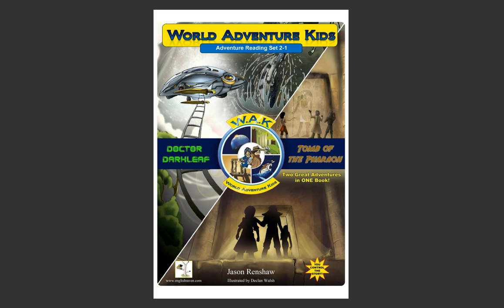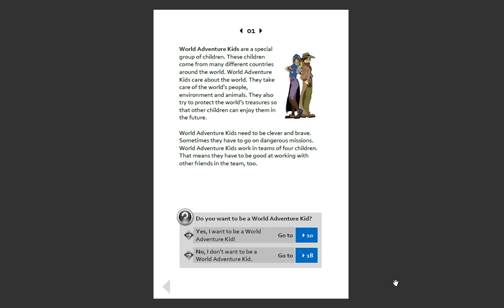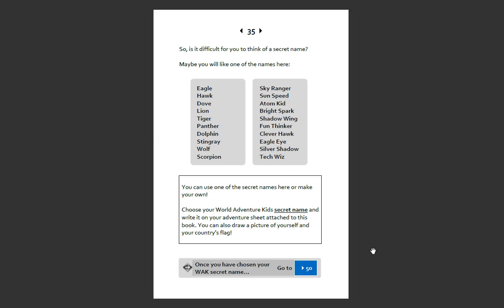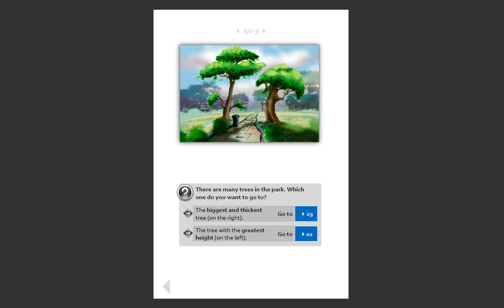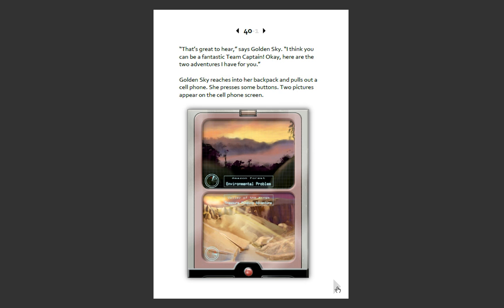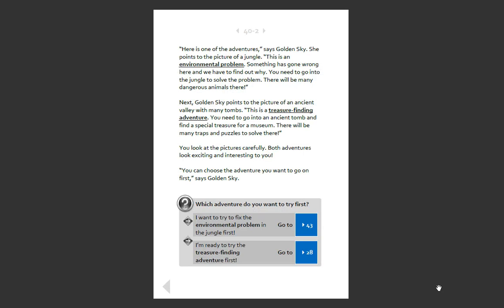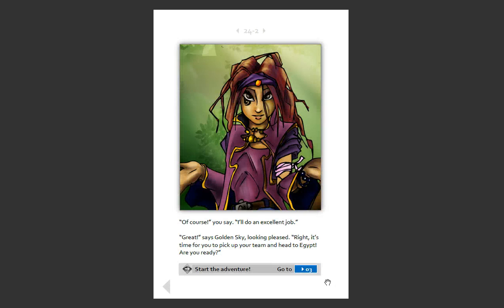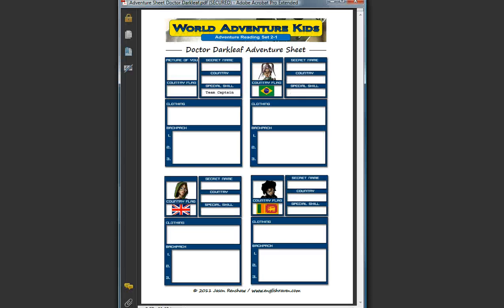World Adventure Kids 2-1 Introduction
-- Jason Renshaw's fabulous interactive adventure reading resource for children in grades 4-6, incorporating two adventure missions (one to the Amazon Rainforest and the other to the Valley of the Kings in Egypt).